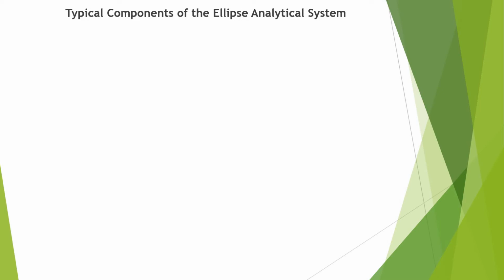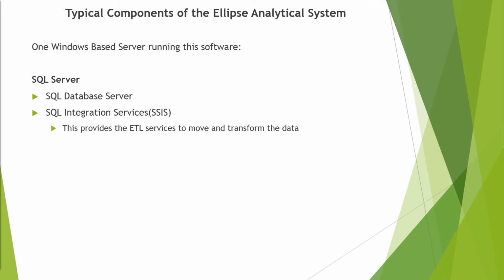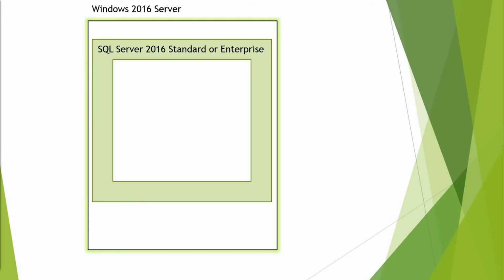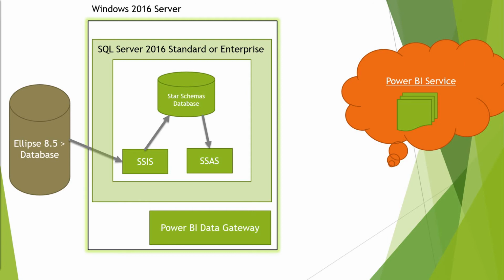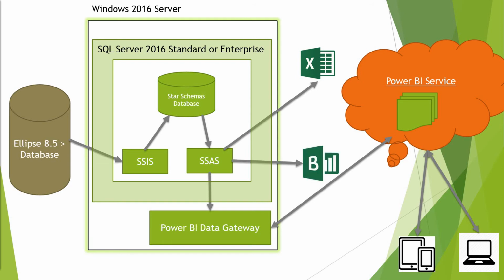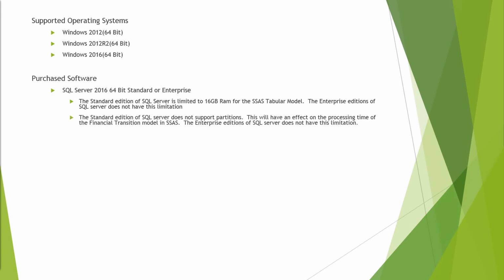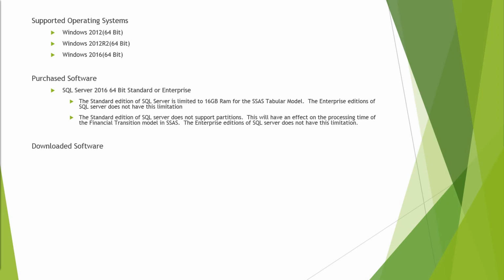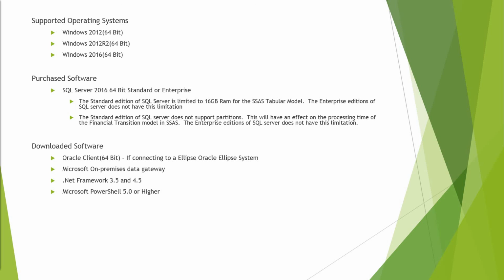Ellipse Analytics System Overview and Requirements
* System Map 01:06
 * Requirements 02:30

A lot more information is covered in the Installation Manual.

More Information can be access online from these links

How To Enable Dot Net 3.5 on Windows 2016